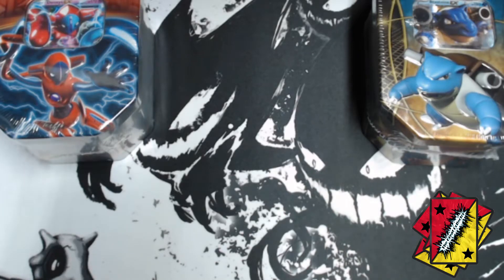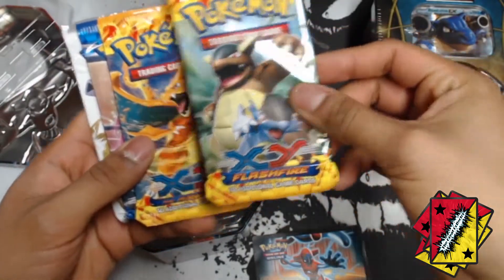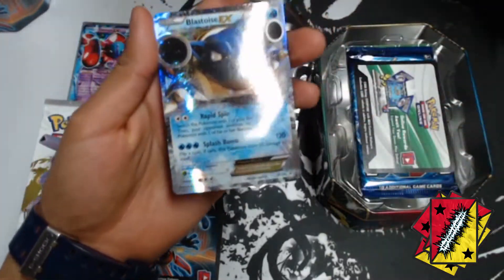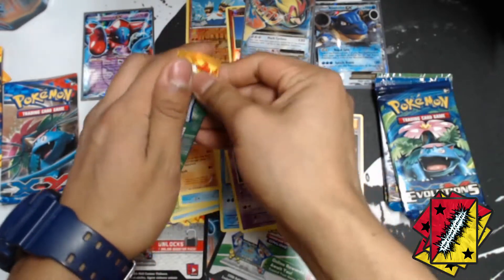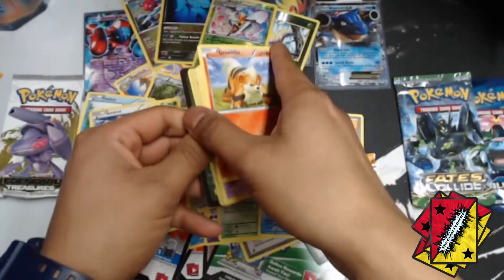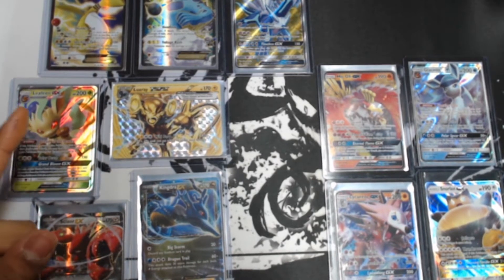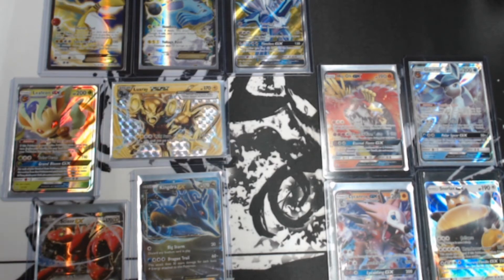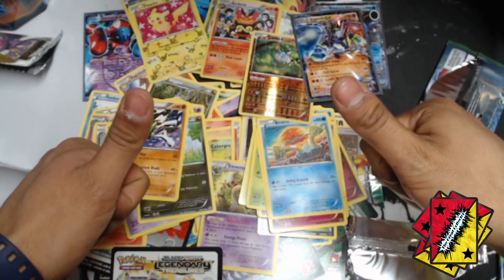MUST WATCH Deoxys Vs Blastoids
If you want to enter in the weekly code giveaway comment with GCollectorGiveaway

I do pack battles if you are interested in doing a pack battle and I will try to get the packs as soon as possible

At 500 subscribers I will be doing my first card giveaway which will include 1 or 2 Full Art and other things so stay tuned and share my videos so that I can do the giveaway sooner :)